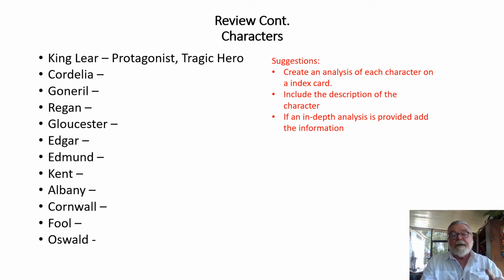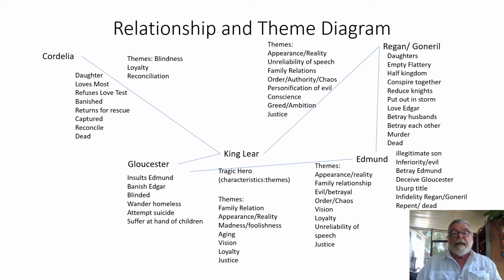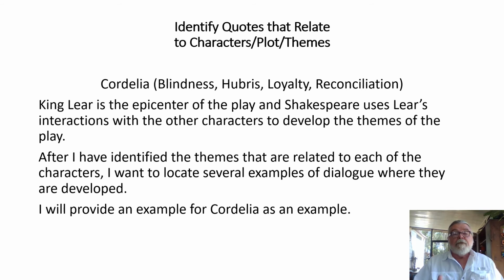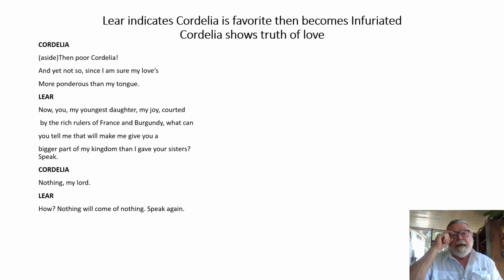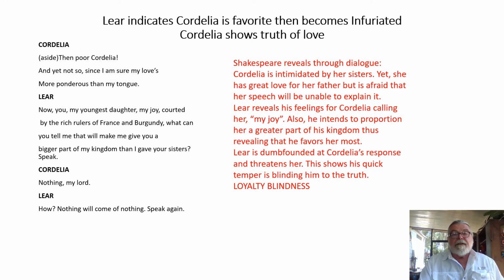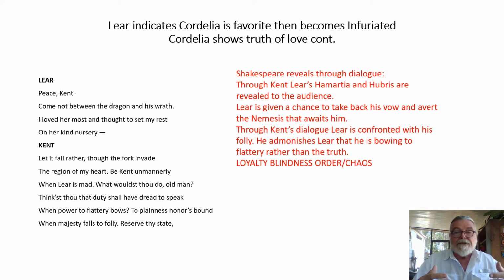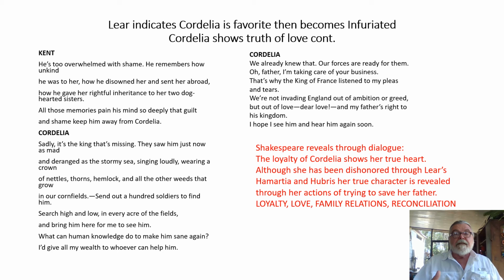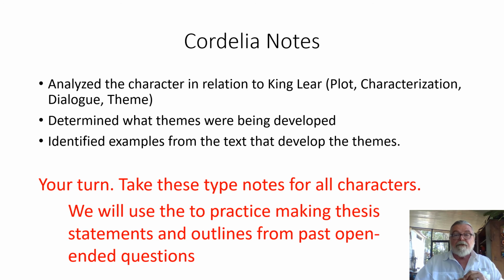Prepare for Open Question King Lear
"When in doubt go with Shakespeare"

This video introduces and supplies examples for your next assignment. In order to prepare for the "Open Questons" we must review and analyze the novels we have read this year. We will begin with "King Lear".

You will use Sparknotes.com for gather all your information.